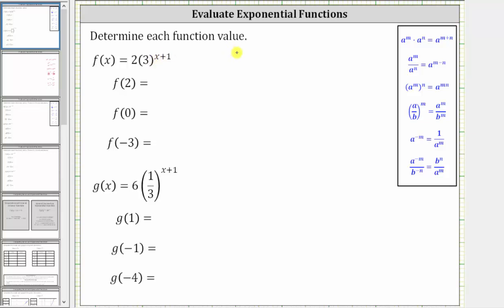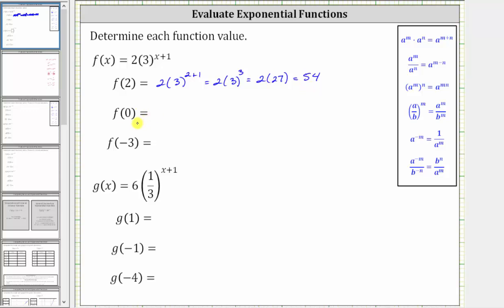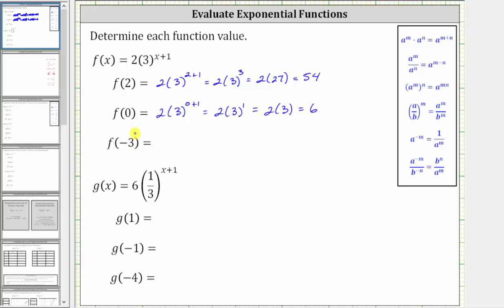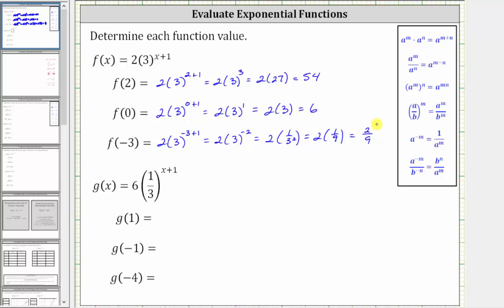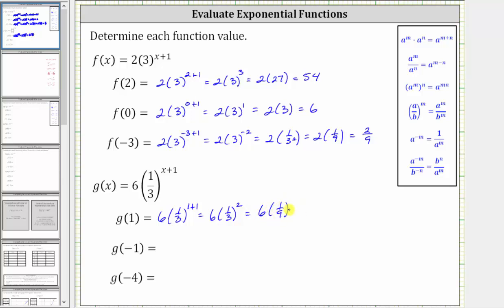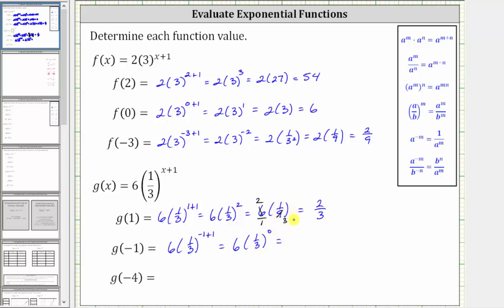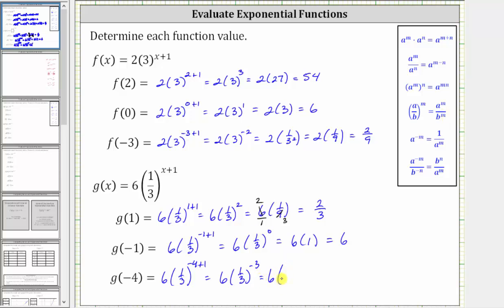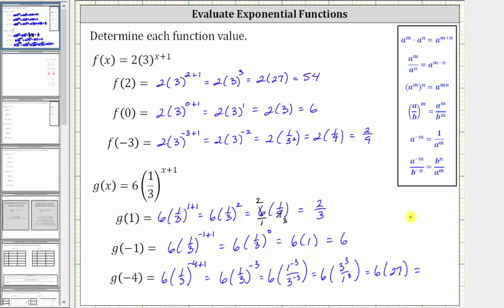Evaluate Exponential Functions: Base 3 and 1/3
This video explains how to evaluate exponential functions. No calculator is needed.